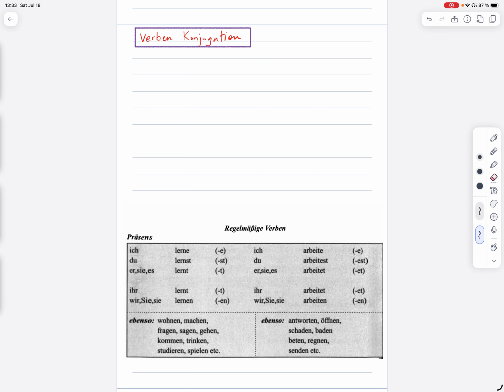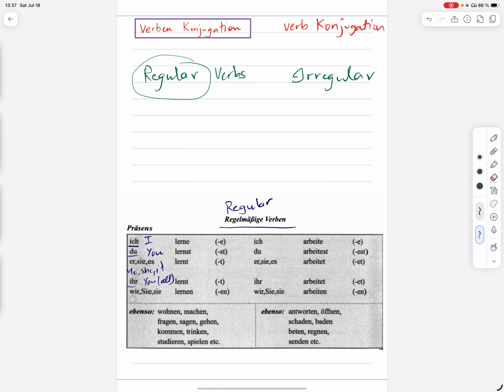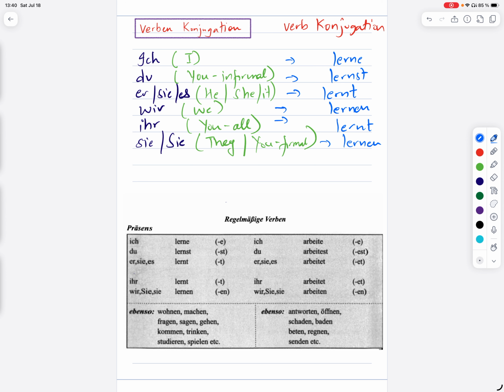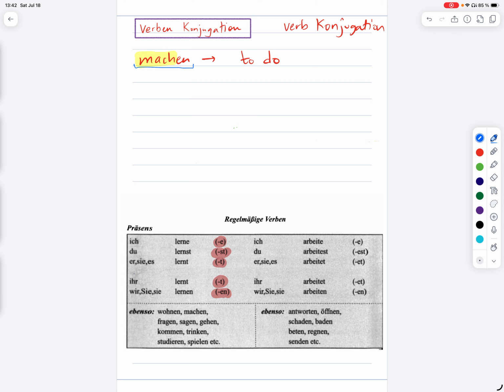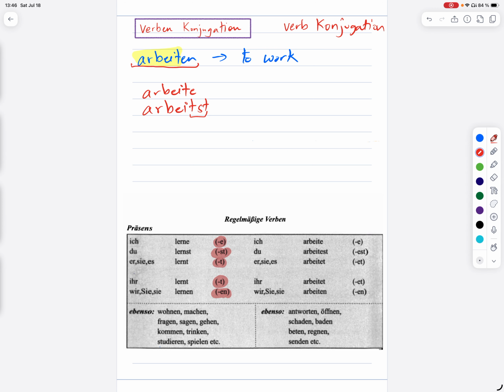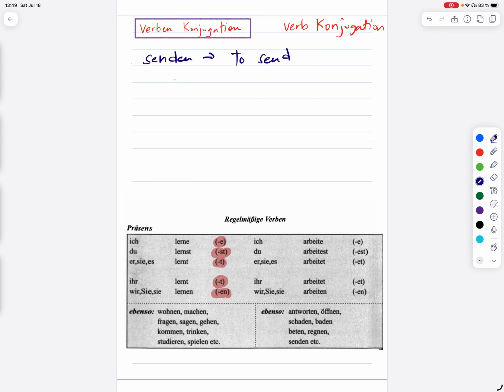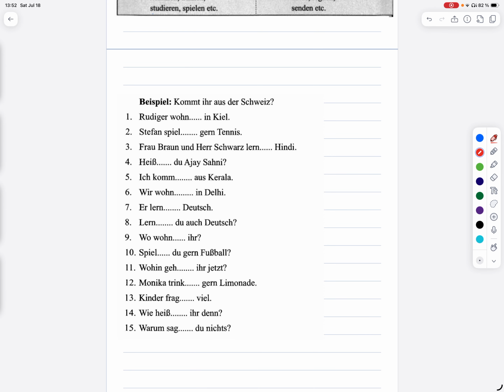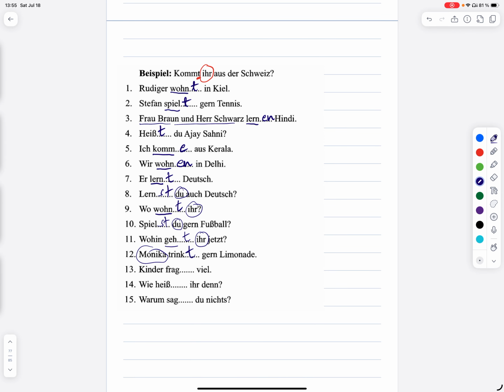Verb Conjugation in German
Conjugating verbs in German can seem tricky at first, but it follows a very simple pattern. This video breaks down how to conjugate regular verbs in the present tense (Präsens).